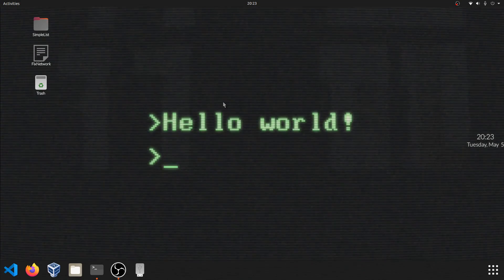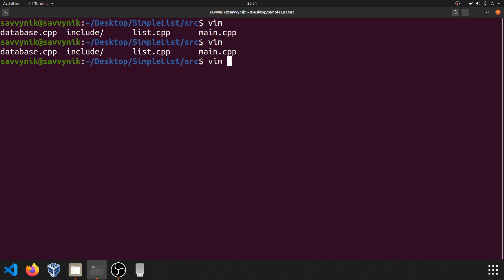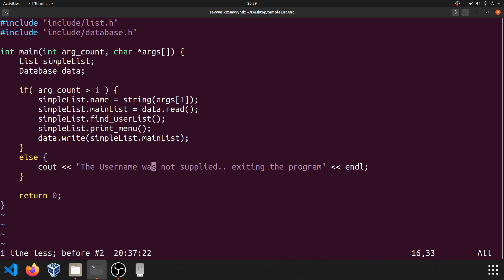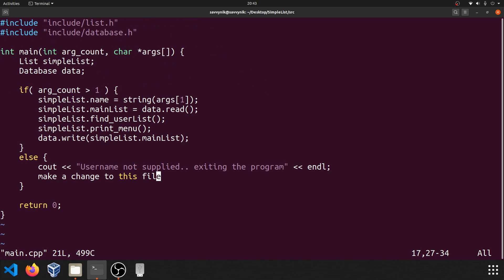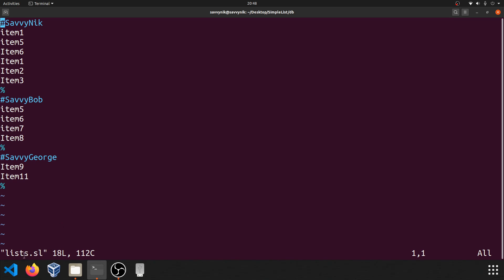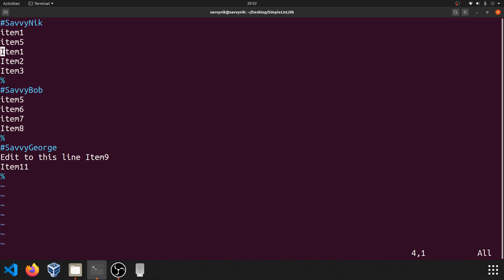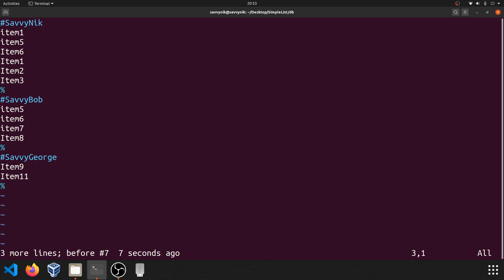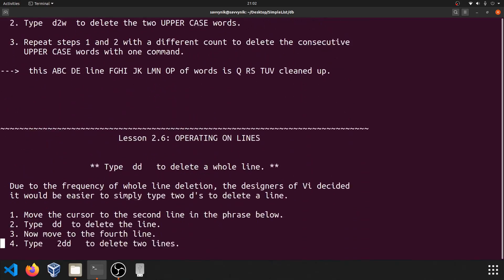Vim Text Editor Basics - How to Use Vim on Linux / Mac / Unix (Beginners Guide on Ubuntu 20.04)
Vim Text Editor Basics is a Tutorial on How to  Use Vim on Linux / Mac / Unix. Learn the basics to navigate, edit, save, and exit a file using Vim. This Vim Text Editor Basics Tutorial will be shown on Linux, but applies to Mac and Unix based systems and is intended for beginners learning about Vim. Vim Text Editor Basics - How to Use Vim is a great place to start learning Vim. Look for commands used in video towards bottom.

Vim Text Editor is a Powerful Text Editor that's been around for a long time and helps you edit files on system terminals. This allows you to easily access a file and make quick edits either locally or remotely through ssh. It's a great skill to have if you like being efficient while browsing a file system and not having to use a graphical method in order to make changes to a file. Simply open the file with Vim make your edits and you're on your way. Explore Vim today!

Useful Commands from Video:

vim /path/to/file - opens up a current file
vim somefilename - this creates a new file called somefilename

j k h l / arrow keys - to navigate through the file using vim
i - lets you insert text wherever the cursor currently is
o - creates a new line under where your cursor and allows to insert text
:q! - quits out and disregards all changes to the file
:x - saves and exits out of a file
:/sometext - vim will try to find sometext inside the file
n - will go to the next occurance of sometext
N - will go to the previous occurance of sometext
:5 - this will go to line 5 in the file
dd - will delete the current line where cursor is located
5dd - will delete 5 lines after and including the line where the cursor is
u - this will undo the last change made
shift+g - takes you to the bottom of a file
gg - will take you to the top of a file

0:00 - Intro and About Vim
1:34 - Open First File with Vim
2:15 - Install Vim instead of using Vi
2:53 - Navigating a File with Vim
3:30 - Inserting Text into a file with Vim
4:40 - Undo Past Changes in Vim
5:17 - Quit out of Vim
6:30 - Save Changes to file using Vim
8:15 - Create a New File using Vim
9:00 - Open Another File using Vim to make edits
9:51 - Search for Specific Line in Vim
10:24 - Search for Specific Text in File using Vim
11:50 - Delete Lines in a File using Vim
13:21 - Recap of all operations/commands used in Vim w/ Explanation
16:00 - Using vimtutor command for more help